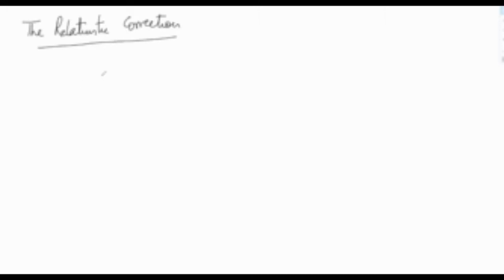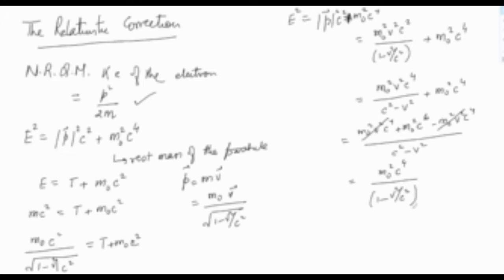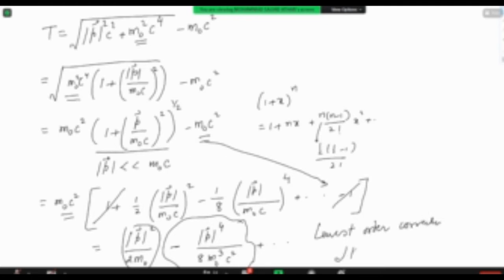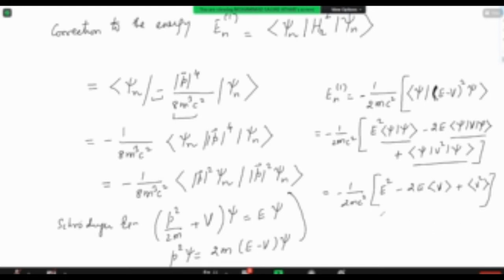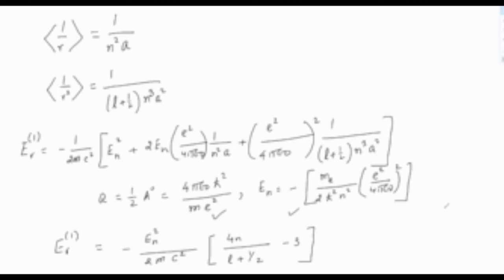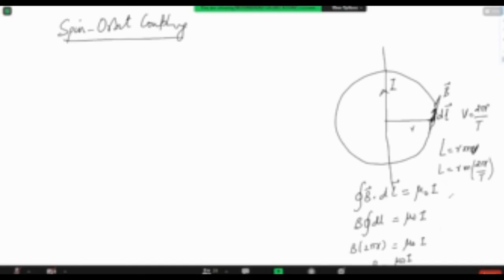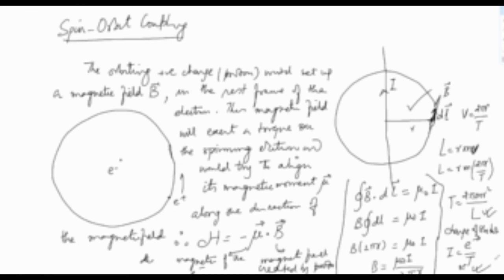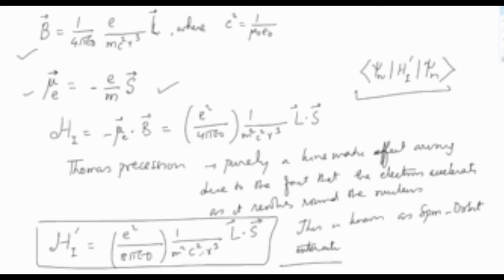Energy correction of H atom| Perturbation Theory| Prof. M. Sajjad Athar| 15-04-21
Dated on 15 April 2021

(The video quality is bad due to a genuine reason, sorry for the inconvenience)